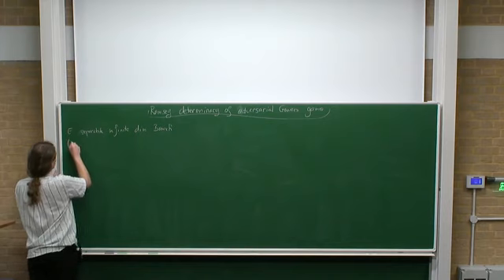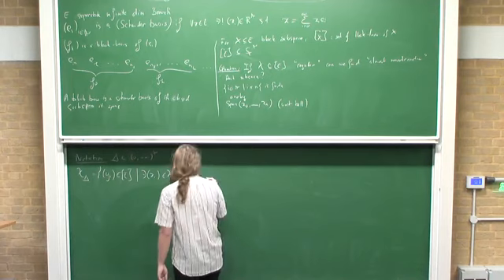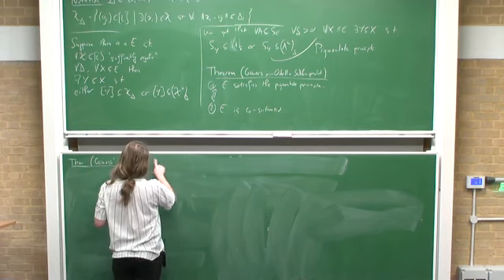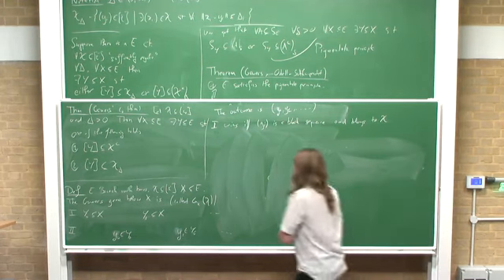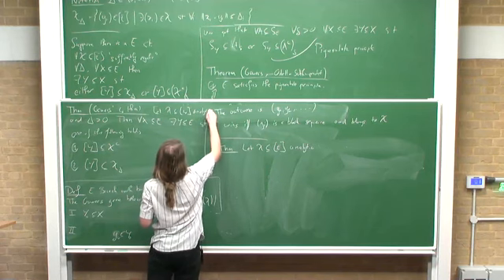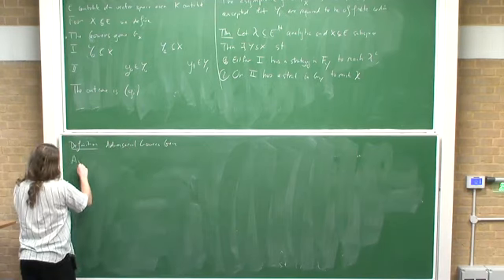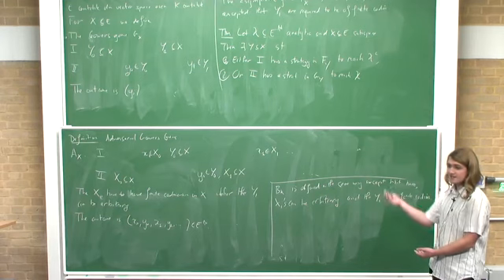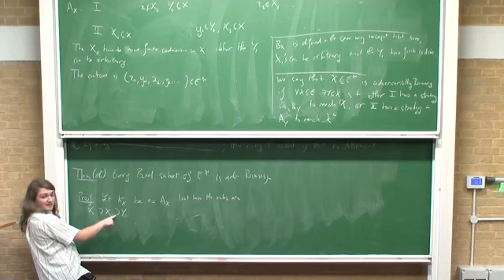Noé de Rancourt | Ramsey Determinacy of adversarial Gowers games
Title: Ramsey Determinacy of adversarial Gowers games
Speaker: Noé de Rancourt (Université Paris 7 - Denis-Diderot)
Date: 28th Oct 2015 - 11:00 to 12:00

🗓️ Event: (HIF) Mathematical, foundational and computational aspects of the higher infinite